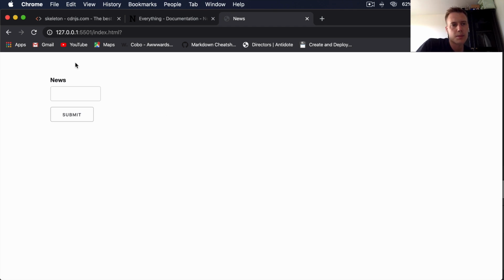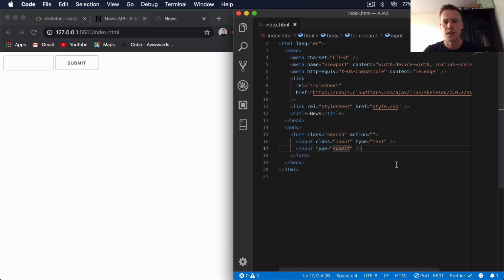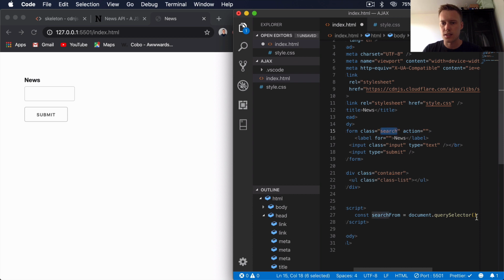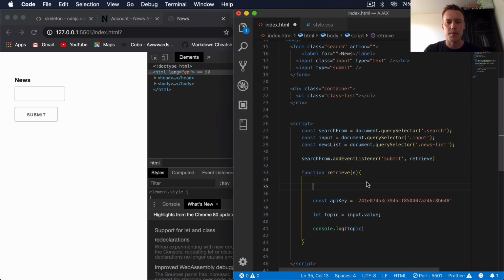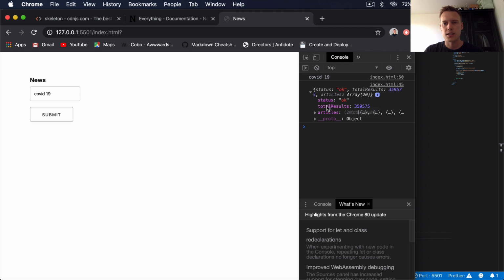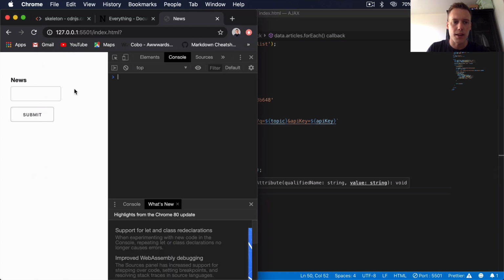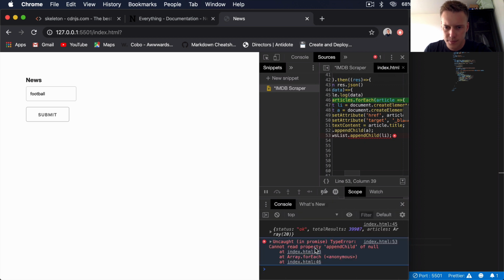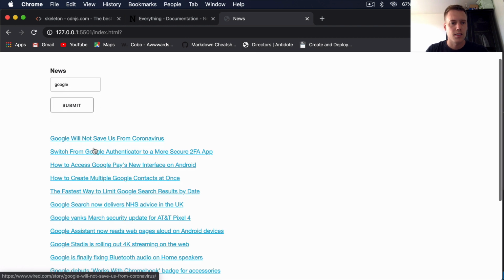JavaScript Fetch API: Interacting With The News API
Hi all,

In this video we are going to be looking at AJAX, Fetch and the News API. We will be using the following:

Thank you for warching.

Conor